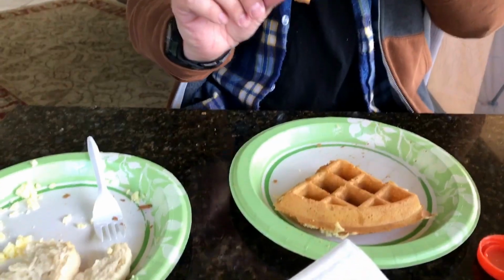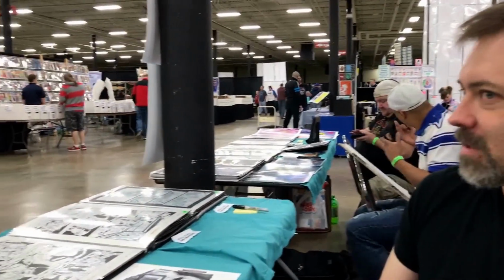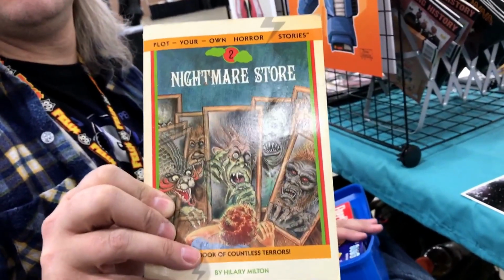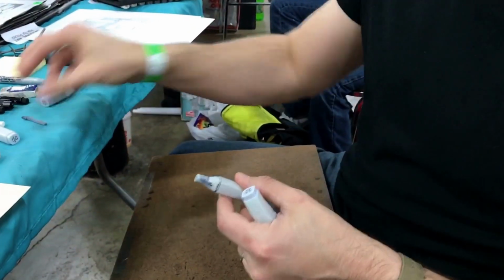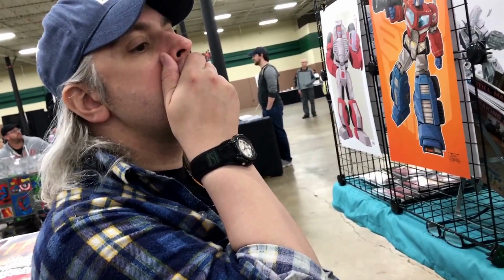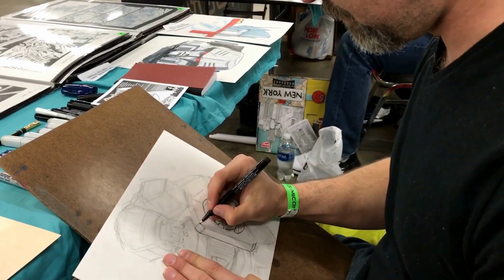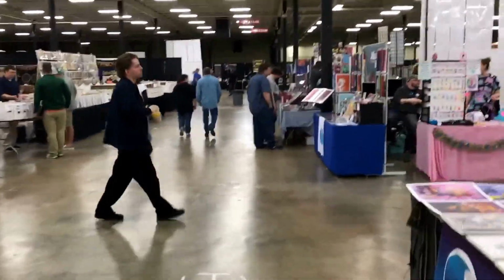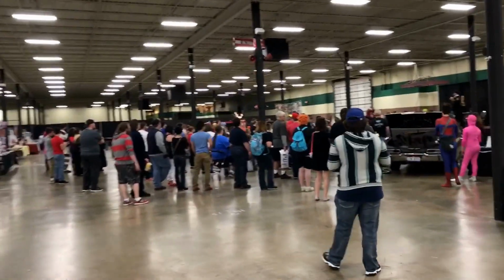Marble City Comicon Day 1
At the Marble City Comicon Day 1